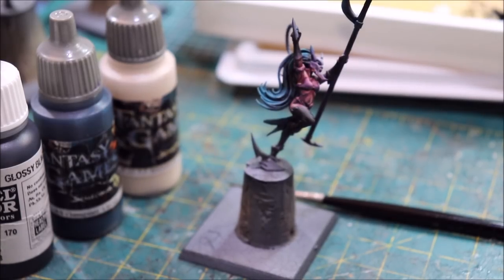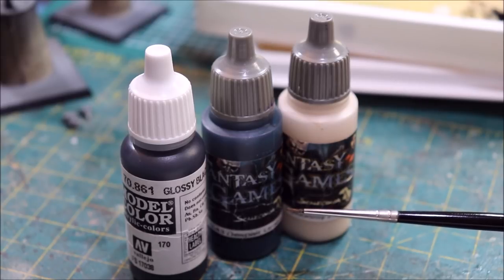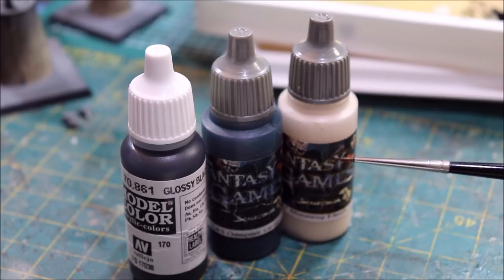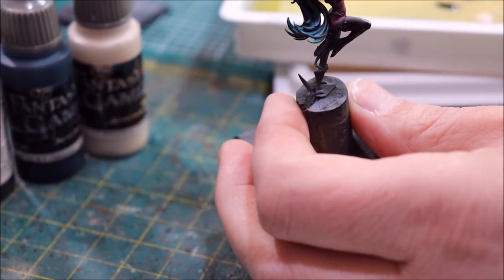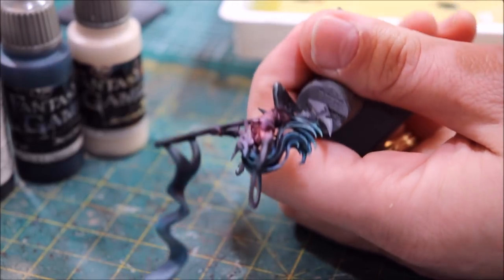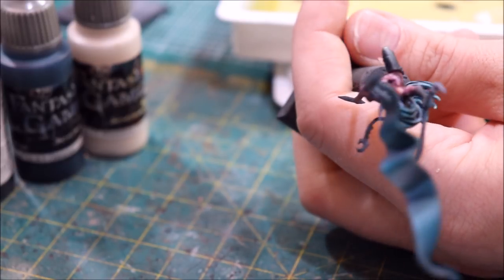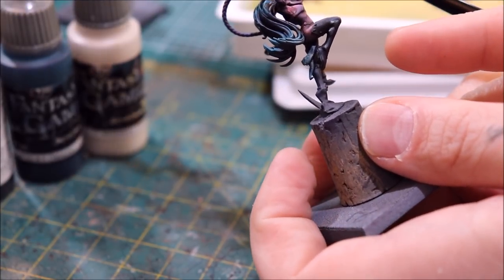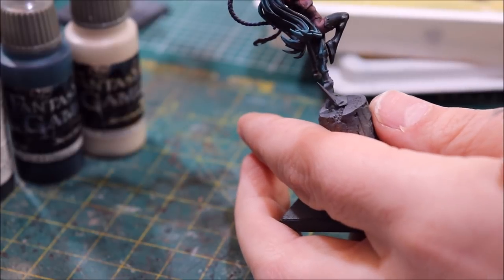Hobby Cheating 126 - Quick Black Leather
In this Hobby Cheating Tutorial, I take you through a quick method for doing reflective, satin black leather. Using loaded brush, we can very quickly get a nice reflective effect on deep black leather. Hope you enjoy!